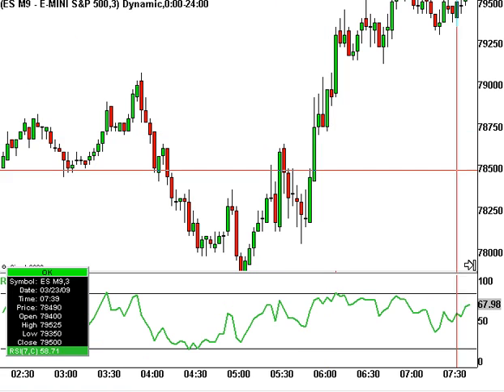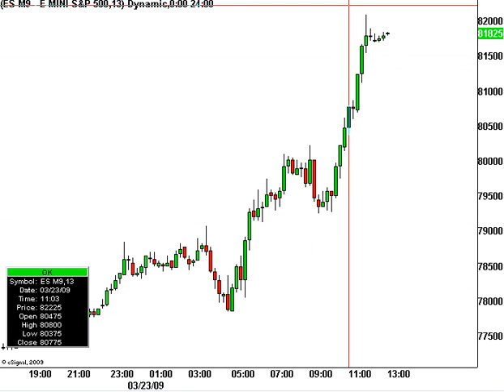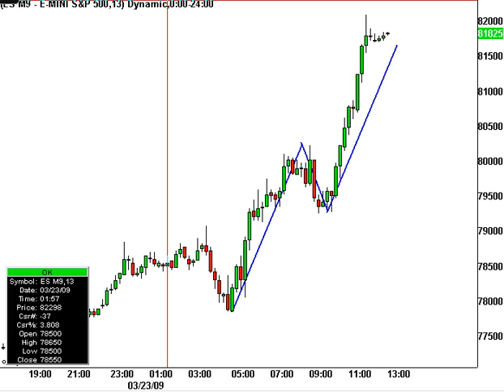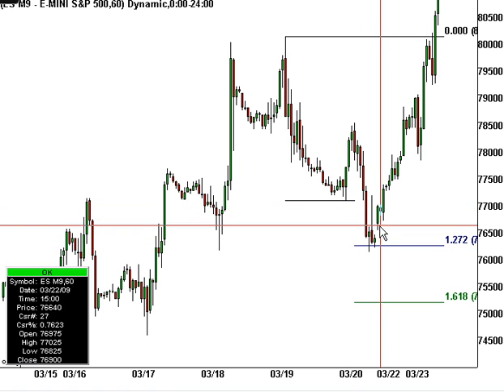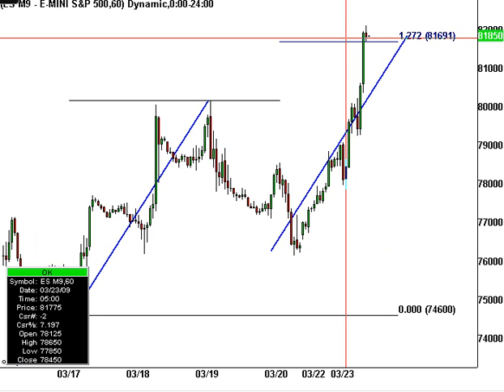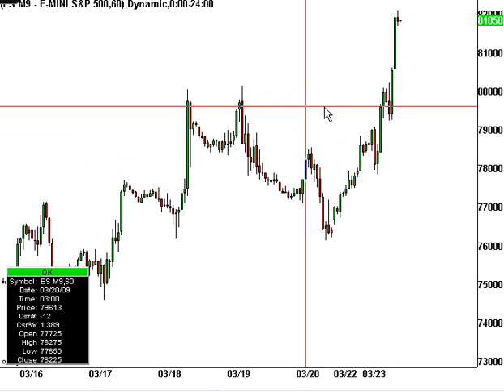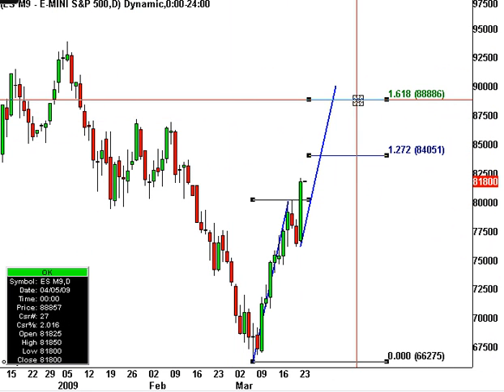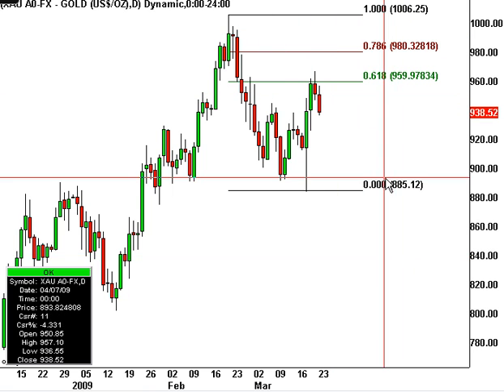RatioTrader Recap 3-23-09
80% in 2 days?  Check out how!